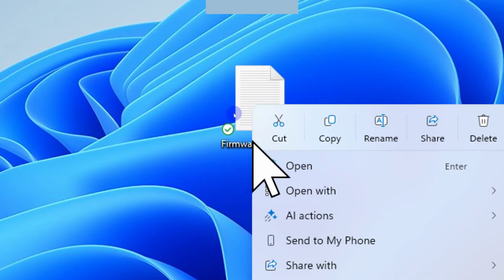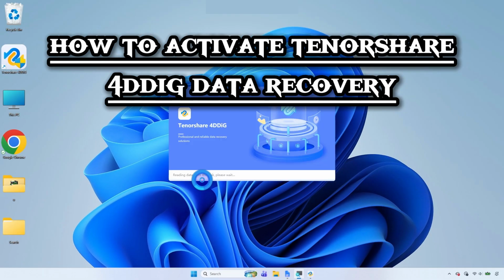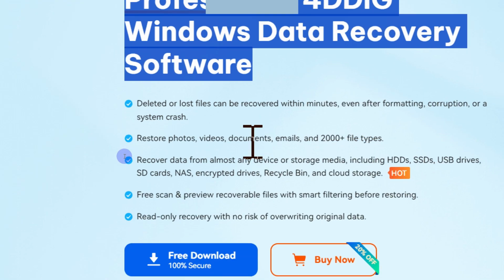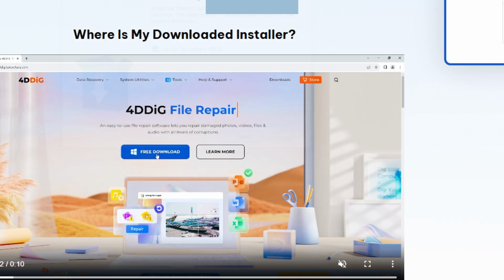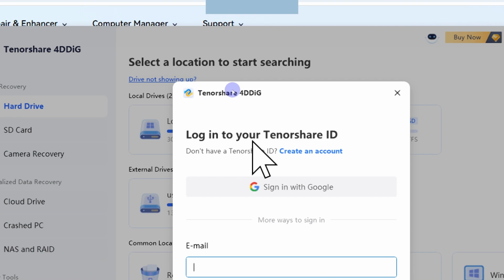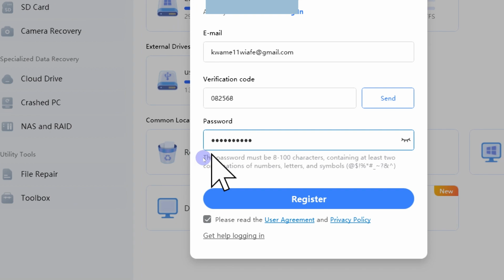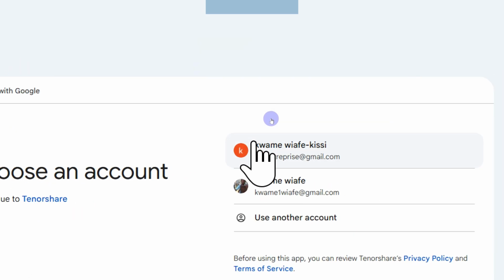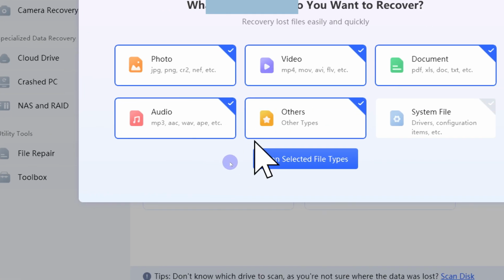How To Activate TENORSHARE 4DDIG DATA RECOVERY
Learn how to activate Tenorshare 4DDiG Data Recovery step-by-step using your Tenorshare ID. Open the software, click the top-right key icon, create or sign into your registered account, and complete verification to unlock premium file restoration instantly!

🛠️ HOW TO ACTIVATE TENORSHARE 4DDIG DATA RECOVERY (STEP-BY-STEP)
To activate Tenorshare 4DDiG Data Recovery, first ensure your PC or Mac is connected to the internet. Open the application, click on the Key Icon in the top-right corner of the main dashboard to open the login window.

If you are a new user, click Create an Account, type your email, and click Send to receive a verification code. Enter the code, create a password (8–100 characters, including letters and symbols), and click Register.

🕒 TIMESTAMPS
0:00 - How to activate Tenorshare 4DDiG Data Recovery?
0:57 - Where to download the official Tenorshare 4DDiG software?
2:02 - How do I fix the registration error in Tenorshare 4DDiG?
3:21 - Where is the Tenorshare 4DDiG registration key or license code?
4:07 - Is Tenorshare 4DDiG free to use? (How to check activation status)

📋 ABOUT TENORSHARE 4DDIG PRO WINDOWS DATA RECOVERY
Tenorshare 4DDiG is an all-in-one data recovery software designed to rescue lost, deleted, formatted, or corrupted files from almost any storage device. Boasting a 99.8% recovery rate and powered by advanced deep-scan technology, it allows you to preview recoverable files before committing to a restore.

Supported Data Loss Scenarios:
Accidental Deletion & Shift + Del: Instantly brings back files deleted permanently without going through the Recycle Bin.

Emptied Recycle Bin Recovery: Scans deep storage registers to retrieve files even after the Recycle Bin has been cleared.

Formatted Partition or Hard Drive: Reconstructs raw storage sectors to recover lost photos, videos, and documents from accidentally formatted internal or external HDDs, SSDs, and NVMe drives.

Crashed System Recovery: Creates bootable USB drives to extract data from unbootable Windows systems or Blue Screen of Death (BSO) situations.

Supported Devices & File Types:
Mass Storage: Internal/External HDDs, SSDs, USB Flash Drives, SD Cards (SDHC/SDXC), MicroSD cards, Digital Cameras (Canon, Nikon, Sony), and NAS devices (Synology, QNAP).

2000+ File Formats: Fully restores images (JPEG, PNG, RAW), videos (MP4, MOV, MKV), office documents (Word, Excel, PowerPoint, PDFs), audio files, compressed archives (ZIP, RAR), and system emails.

🔍 RELATED SEARCH
How to register Tenorshare 4DDiG Windows Data Recovery Pro

Tenorshare 4DDiG login and account setup tutorial

Tenorshare 4DDiG crack vs official registration guide

Free up data recovery premium features with Tenorshare ID

Recover deleted files from formatted SD card Windows 11

Best partition recovery tool for crashed PC hardware